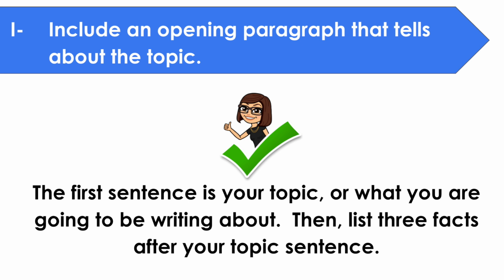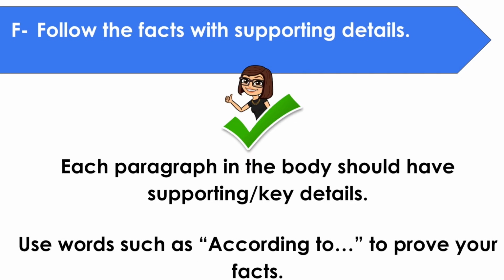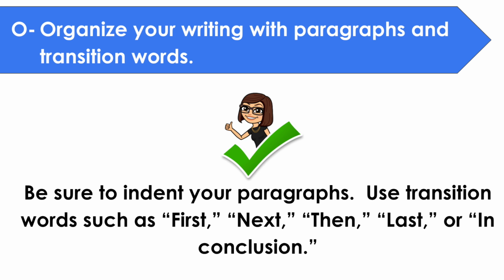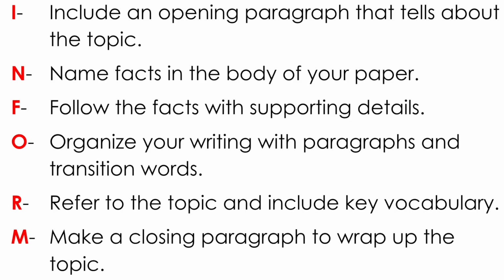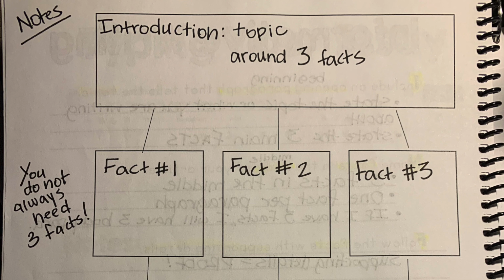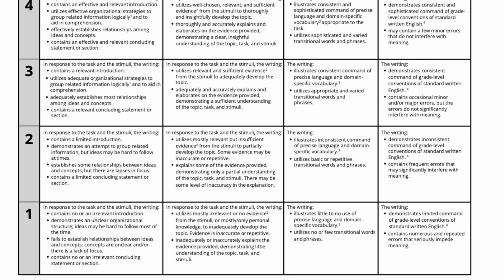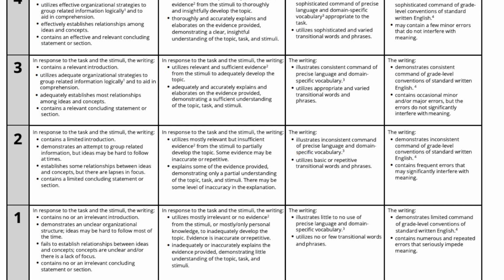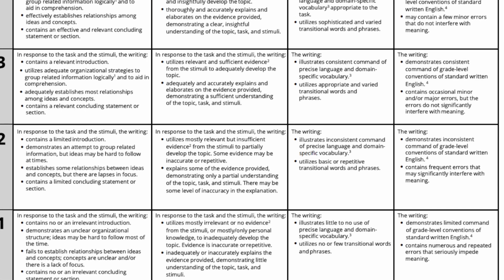Informative Writing Lesson